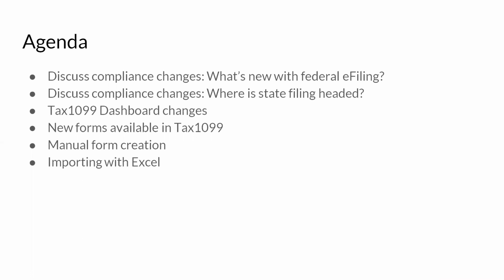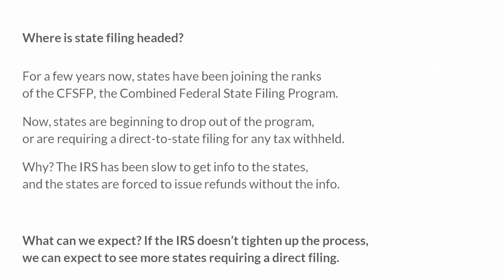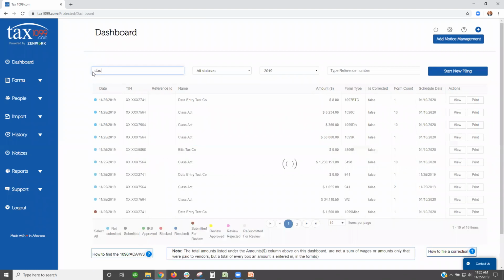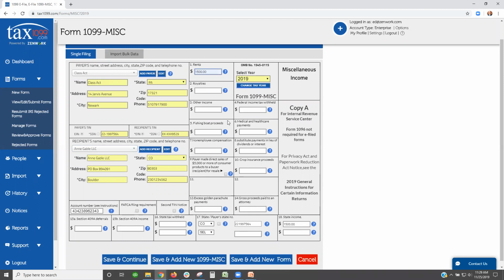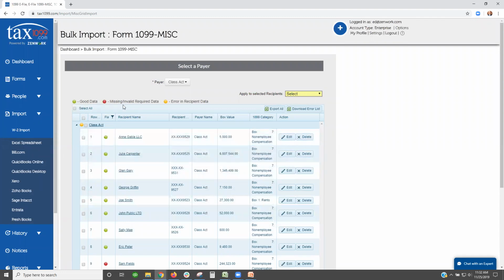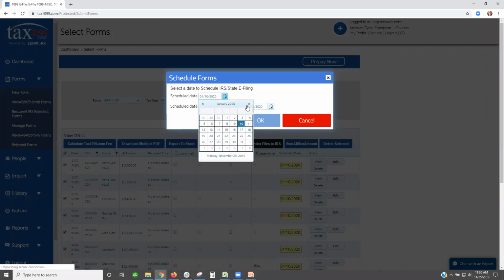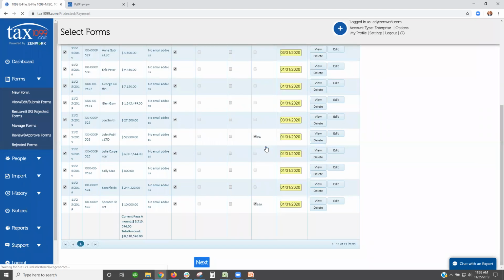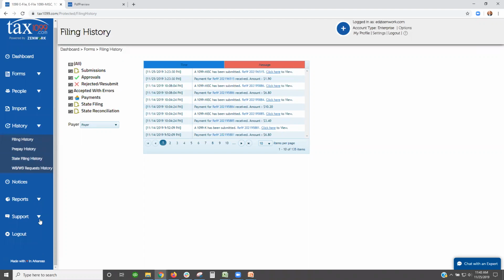1099 eFiling Overview by Zenwork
Join us for a quick review of regulatory updates and changes to Tax1099.com, plus a short filing overview.